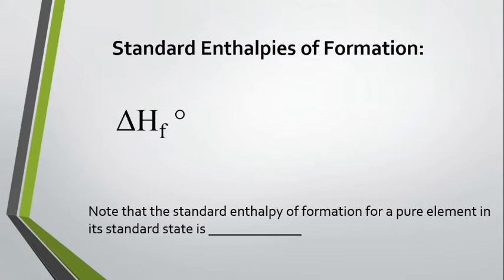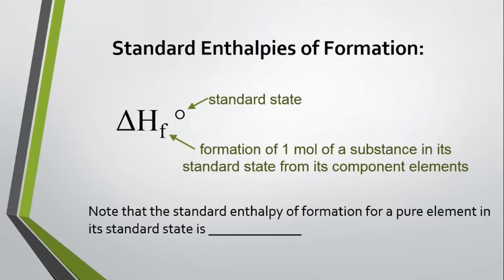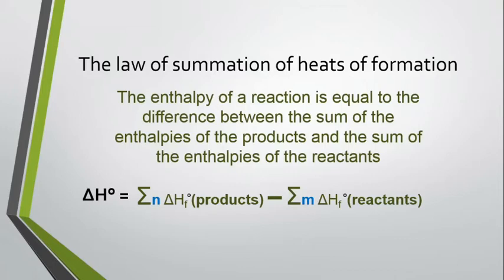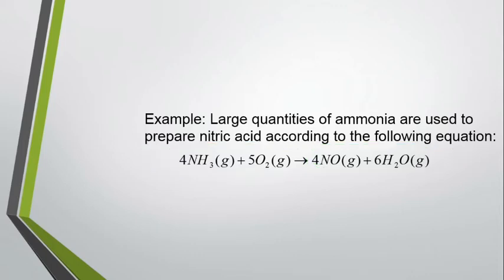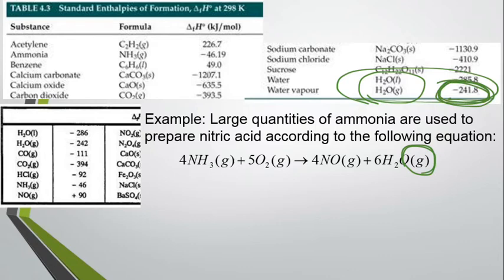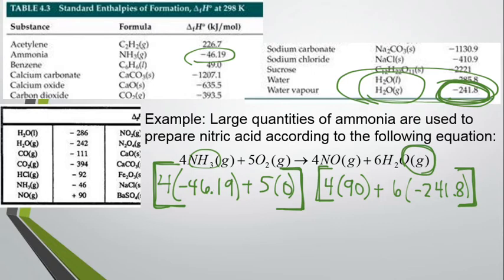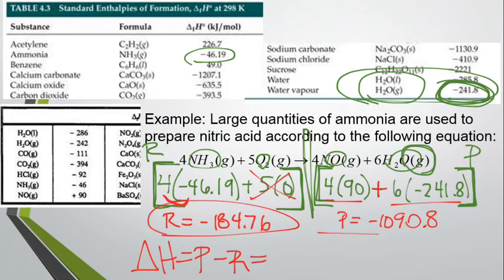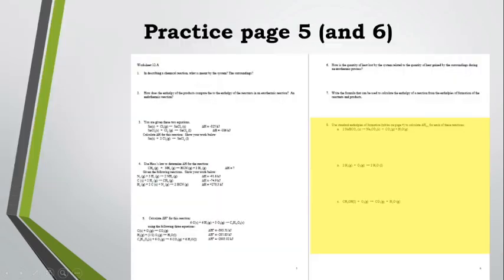In-Class-Notes: Law of Summation